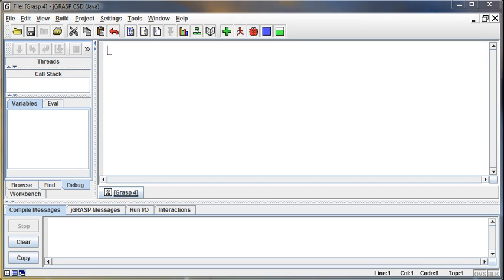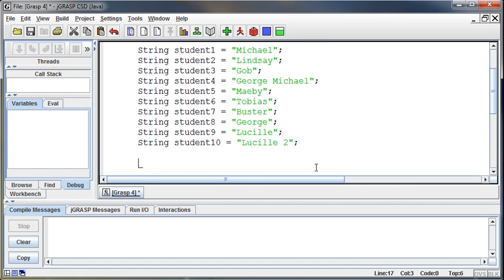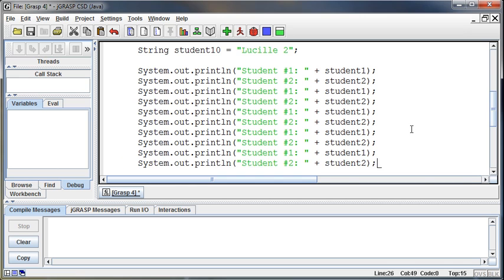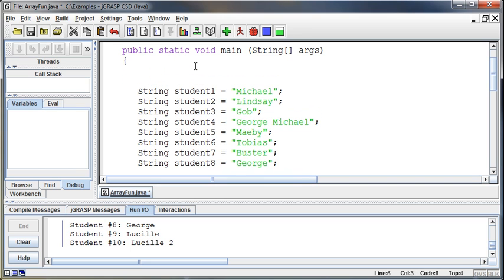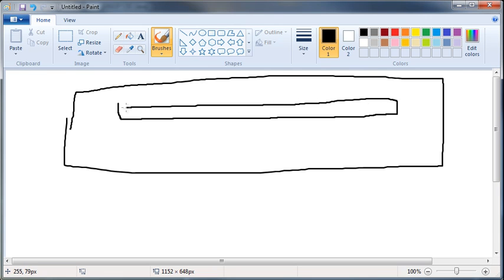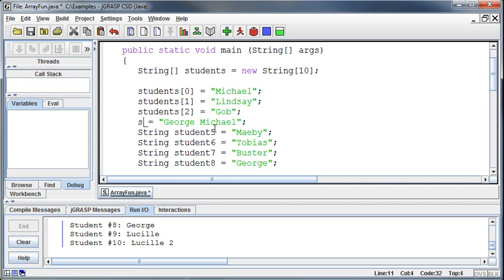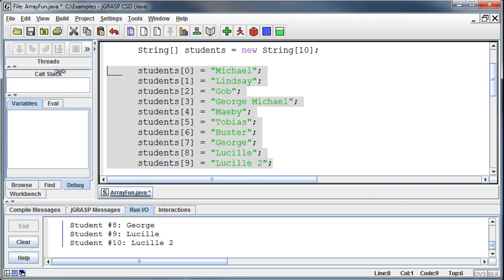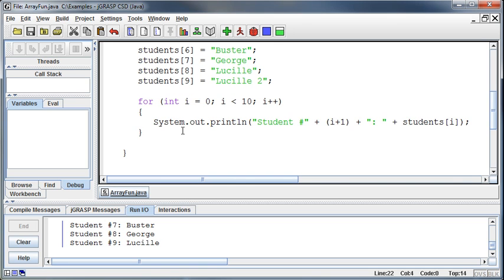050 - Arrays - Part 01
Learn to Program Java